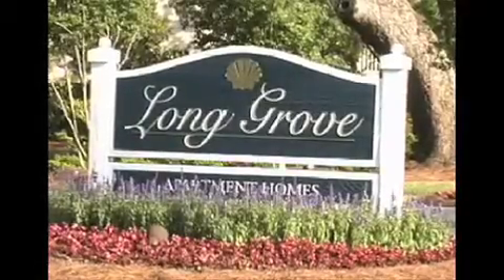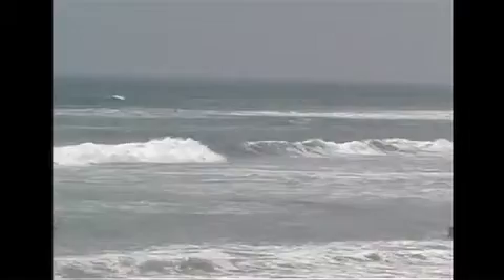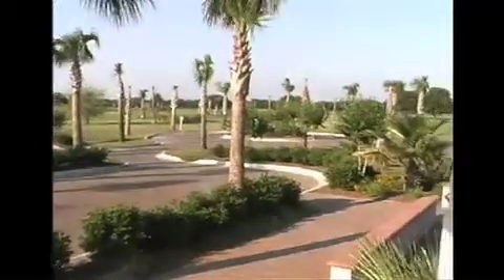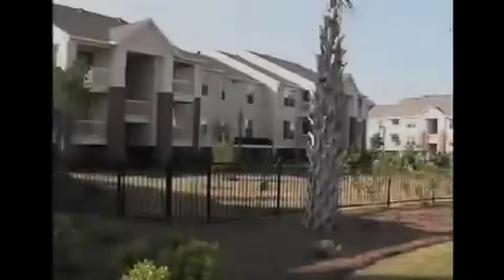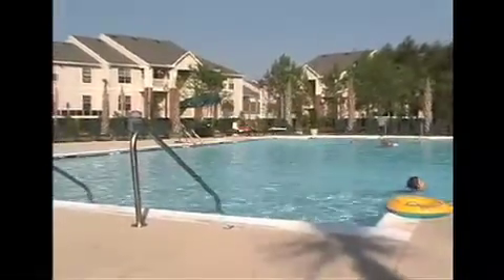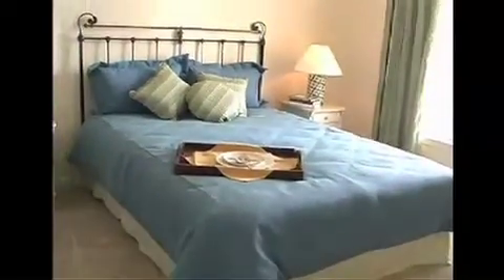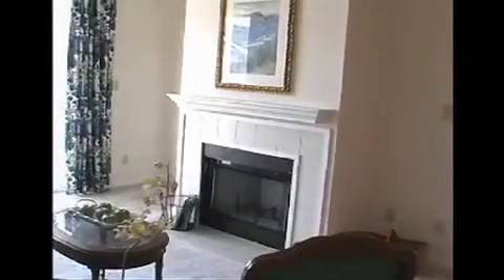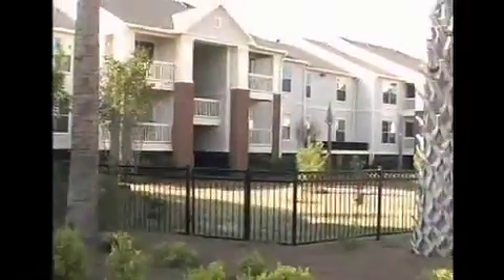Long Grove at Seaside Farms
Luxury